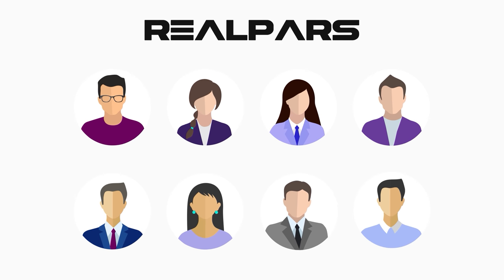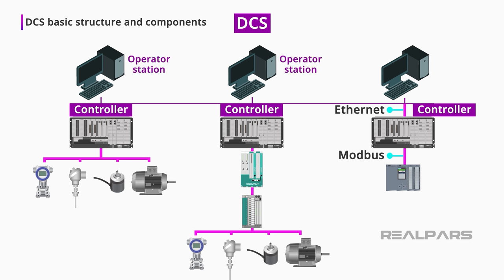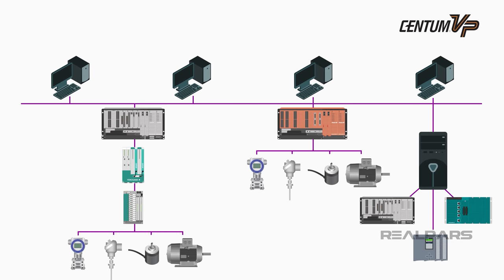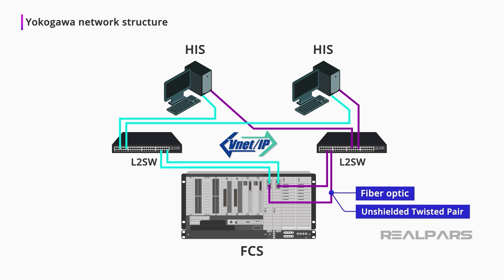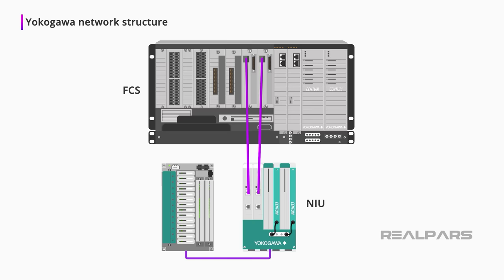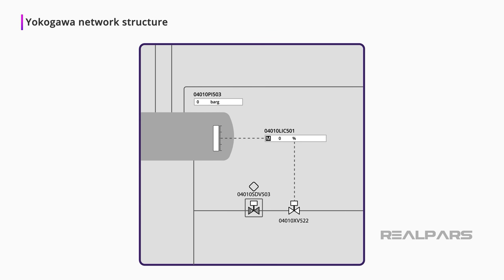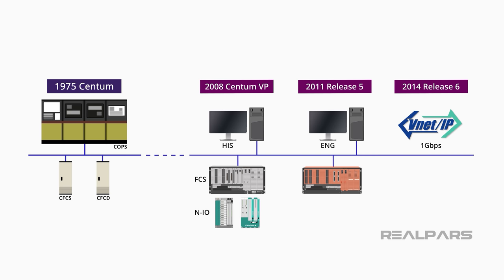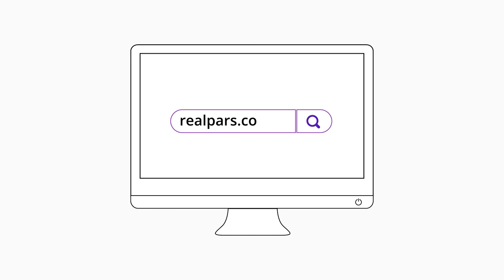Introduction to Yokogawa DCS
⌚Timestamps:
00:00 - Intro
00:33 - DCS basic structure and components
01:30 - Yokogawa History
02:15 - Centum VP system architecture
03:16 - Network structure
05:27 - Software

In this video, we’re going to introduce you to a very popular Distributed Control System, the Yokogawa DCS Centum VP.

By definition, a DCS is a computerized control system with multiple autonomous controllers that operate and control many control loops. A DCS has no centralized supervisory control, and thus the name Distributed Control.

Field devices are connected to I/O modules located in cabinets alongside Controllers. The controllers are networked using many communication protocols such as Ethernet, Modbus, or a proprietary protocol.

There are Operator stations HMI’s located in a centralized control room, or some may be located elsewhere. The Operator stations provide access to plant operators to observe and adjust real-time plant conditions.

An Engineering station HMI is located in an area only accessible for actual control logic programming changes for any of the many control loops.

Yokogawa is a Japanese industrial company that started with the manufacture and sales of electric meters in 1915.

Yokogawa introduced its first CENTUM DCS in 1975. Centum V and Centum-XL followed in the 1980s. CENTUM CS and CS 3000 were introduced in the 1990s.

The CENTUM CS 3000 line continued in the 2000s which was also the decade where the ProSafe-RS SIS was introduced.

The 2010’s decade introduced us to CENTUM VP. The current version is Release 6 which was introduced in 2014.

Yokogawa refers to an HMI as a HIS (Human Interface Station). A HIS is mainly used for Operations, but additional stations can also be configured for Engineering.

The Field Control Station (FCS) provides the actual plant process control. All process information is placed on the control network called Vnet/IP.

All CENTUM devices are connected to the Vnet/IP network.

If required, an SIS called ProSafe-RS is also installed and connected to the Vnet/IP network.

The unified gateway station (UGS) acts as an interface, allowing CENTUM VP to communicate with a variety of network-based subsystems such as Modbus RTUs, Modbus/TCP units, EtherNet/IP units, and others.

Network switching is performed by layer switches. For example, L2SW is a layer 2 switch. Vnet/IP transmission media can be fiber optic or Unshielded Twisted Pair cables. Vnet/IP operates at a communication speed of 1 Gbps.

An L3SW switch is used for communicating between the two domains. Each domain can have 64 stations.

A Field Control Station (FCS) contains the Power Supply, Controller, and Field I/O modules (FIO).

The I/O Modules include Analog, Digital, and Communication Modules. For example, the Analog Module AAI143 is a 4 to 20mA, 16 channel Isolated module.

Optical node interface units (NIU) can be connected via communication modules in the Field control Unit (FCU) and do not require a switch.

The Node Interface Unit will also be connected to I/O modules or what we call NIO which stands for Network Input/Output.

ProSafe-RS is a safety instrumented system (SIS) conforming to Safety Integrity Level SIL3 as defined by IEC 61508.

It is so rated with a single controller, single input, and single output module.

All components of the ProSafe-RS system are a bright orange color.

The Plant Resource Manager (PRM) is the Asset Manager software package. PRM allows the use of diagnostic capabilities of smart devices like those with HART or Profibus communication.
A unique 64 function USB keyboard is available for the CENTUM VP system.

The Automation Design Suite is Yokogawa’s engineering software. Plant graphics are easily created for Operator HIS terminals.